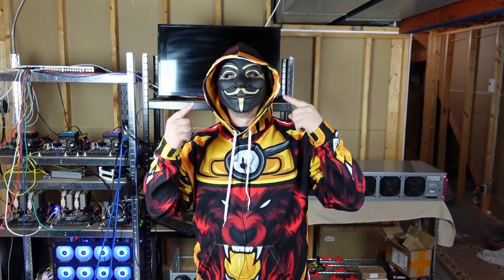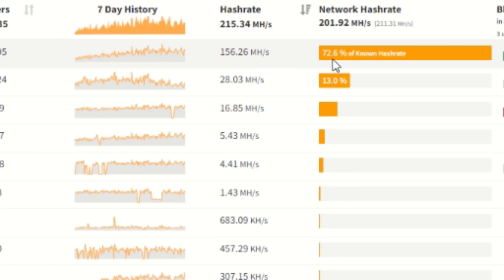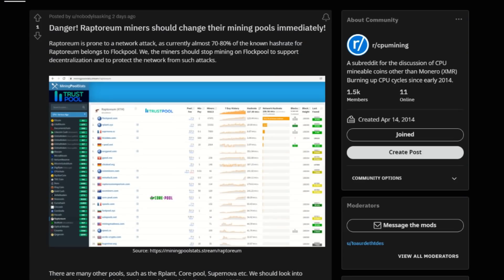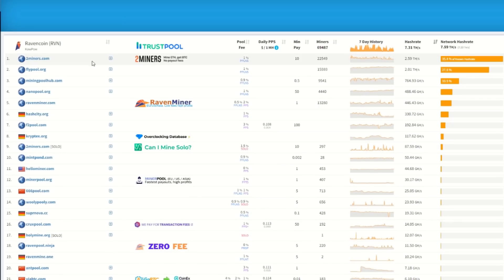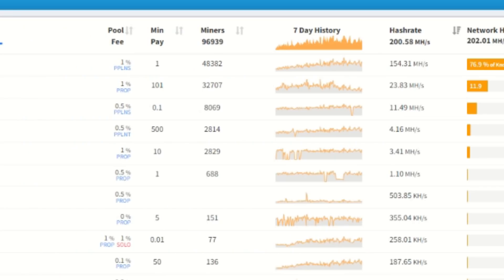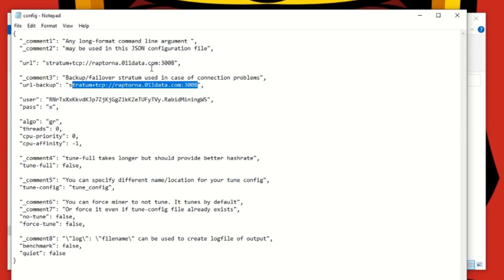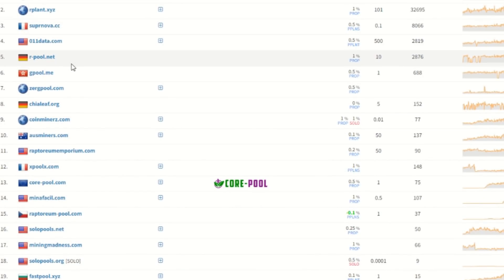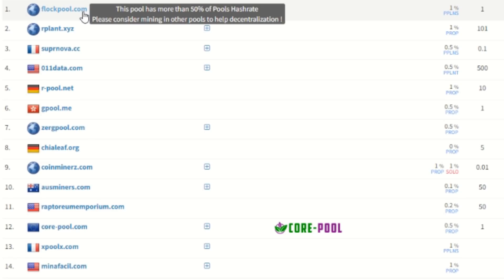RAPTOREUM CPU MINING Urgent Notice | Get Off FlockPool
RAPTOREUM CPU MINING
In this video I take a look at the Hashrate that Flockpool currently has and it is not looking good.  If you want this coin to mature we need people to start moving there hashrate around or we will all go down.

Rabid Mining
Mirror, Alberta
T0B 3C0

Parallel Miner Shopping? BEST Server PSUs, BreakOut Boards

Referrals:
Crypto:

Eth: 0x17a7FaFb3821722aB9032f1Dd1089aC432896f63
ETC: 0x9899B7E3839DA51D5c53f507458E99ae3032CC5A
XMR: 41wRsv2LzAB4WqFYmEzc393zJBS5dhMArGDjLiMu9vmH2Yvz5TgFyheXxBkp9WJUn4LrYmWtnhqh1LtDDbMm74B8QniroEk
BTC: bc1qder9fr6sgrhpd6j754pt949tmzzzytllh3s7sw
XRP: rhRvTsU6LcEWfXBHZ71GP1MaxnXRhwgYH1
RVN: RLAAWNtpMRF8stG8nCnC1Ws6ZXT6DyuH4S
XLA: SvkyVj3HeEi6gW4RQs28Nee8tpxEp8L9kLTFMsu7funwUgzievMpGQUCrcXLDdTD4kXzxVZ1xkHmudw8DJZAAfxw38c2TrybT
Veruscoin: RMASd8oLssKdyxp9xon1N9ggMw5WWWi97r
RTM: RNrTxXxKkvdKJp7ZjKjGgZ1kKZeTUFyTVy